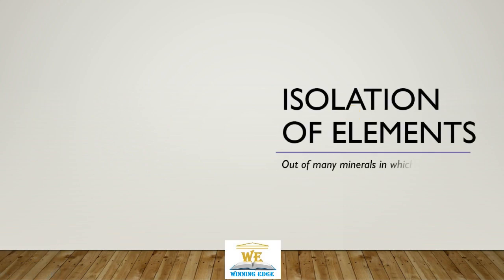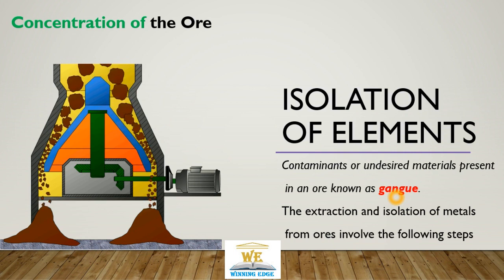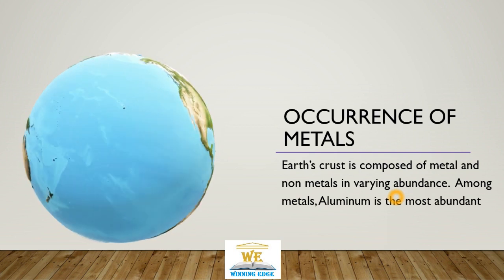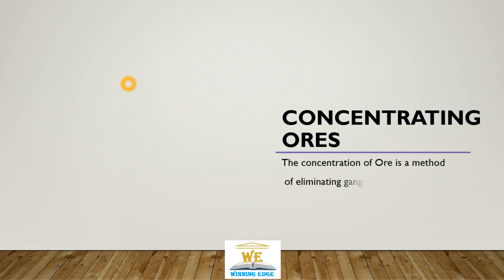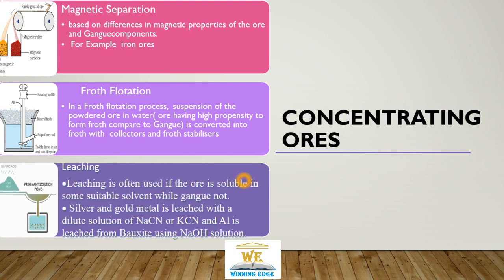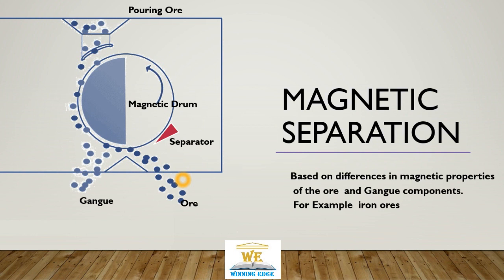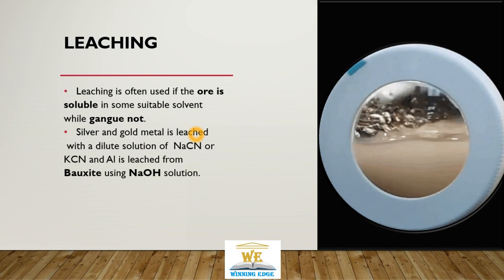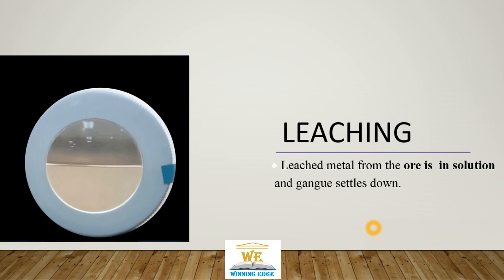ISOLATION OF ELEMENTS P1|CBSE|NCERT|NEET|JEE|COMPETITIVE EXAMS| ORE|CONCENTRATION OF ORE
Minerals, Ore,| Gangue, Concentration of Ore,| Isolation of Metal, Slag, Purification of metals, Ore Selection, Benefaction or dressing,| Molten Iron, Hot air blast,| Hydrogen Standard Electrode, occurrence of elements in earth crust,| Hydraulic Separation, Magnetic Separation,| Froth Flotation, Leaching, Bauxite, collector and froth stablizer